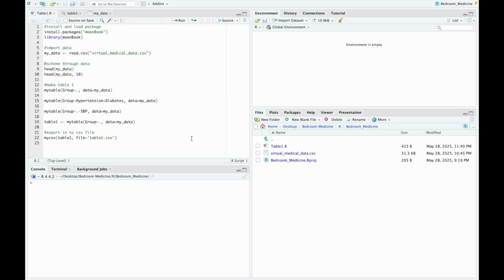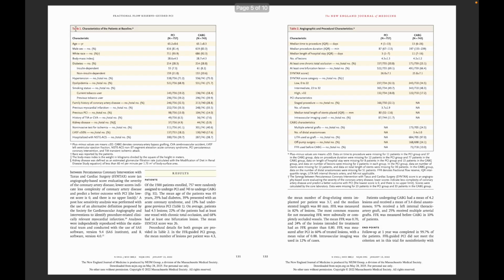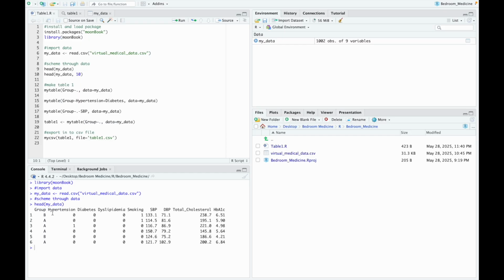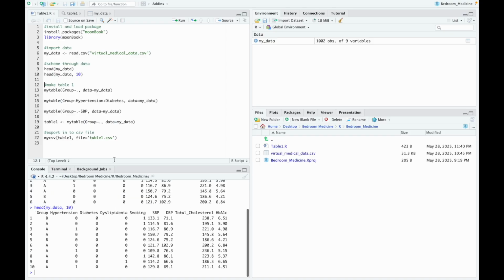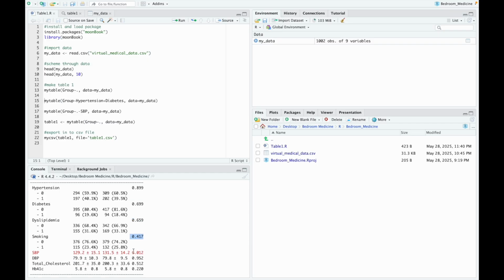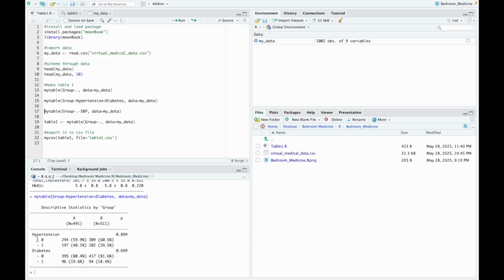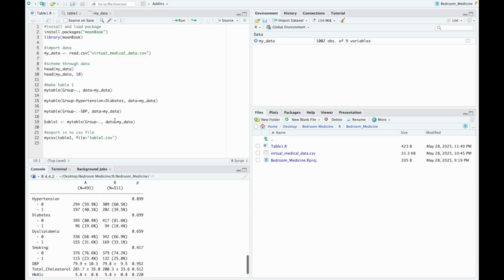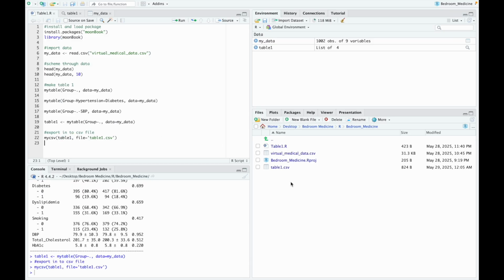[R tutorial EP1] How to make baseline characteristics table / Table1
Welcome to my first video on R tutorials!
This video is about how to make baseline characteristics table, also known as Table 1, which appears in virtually every medical papers.